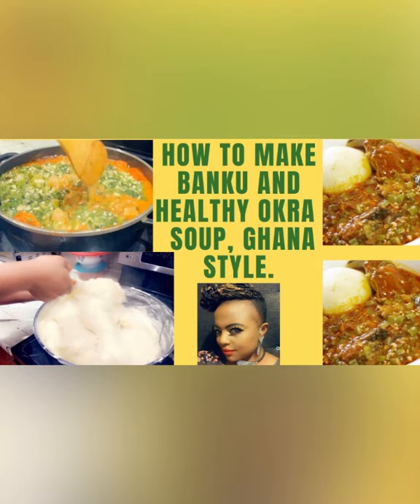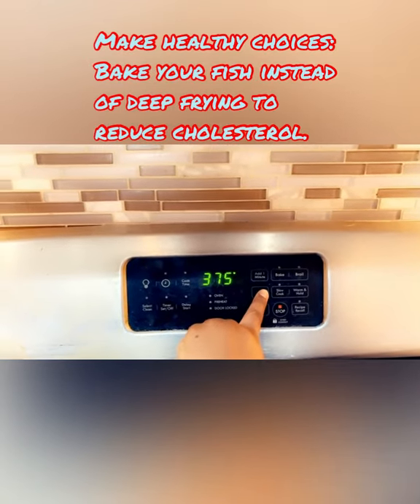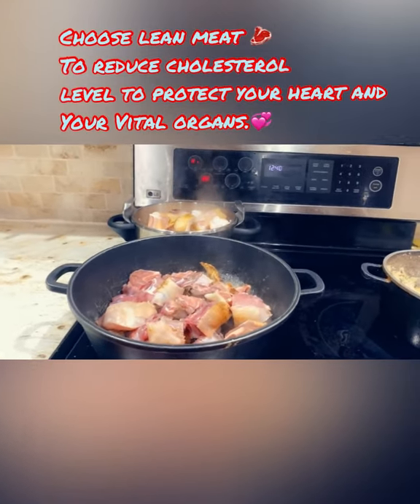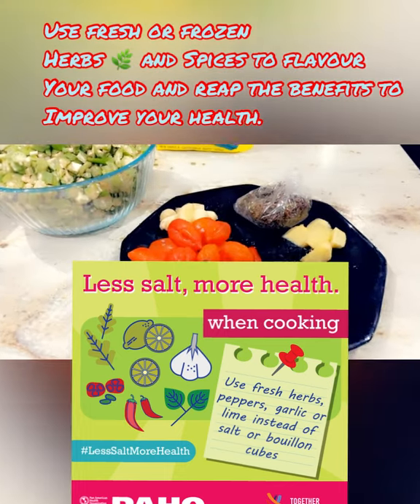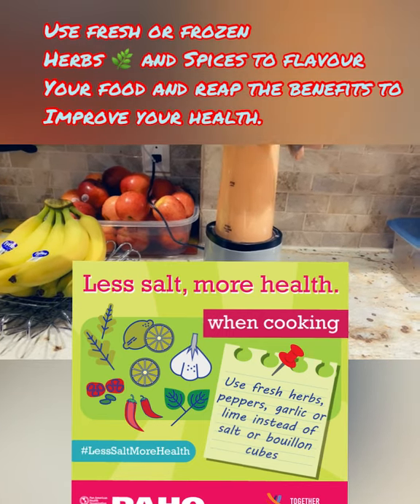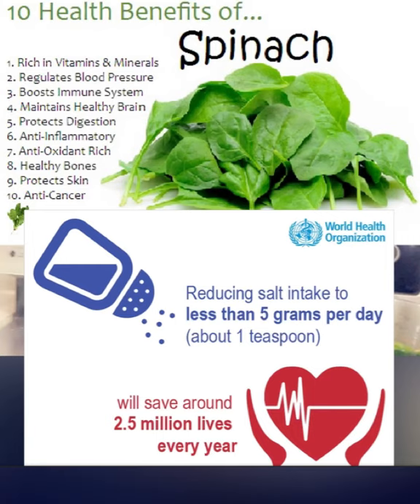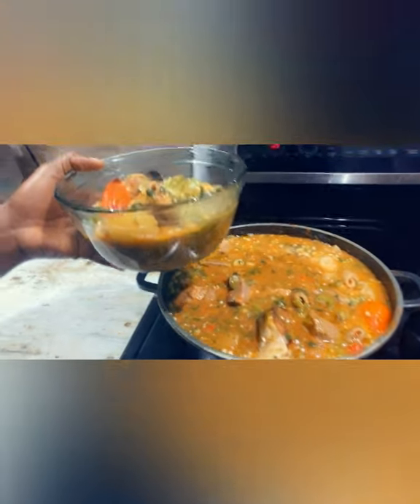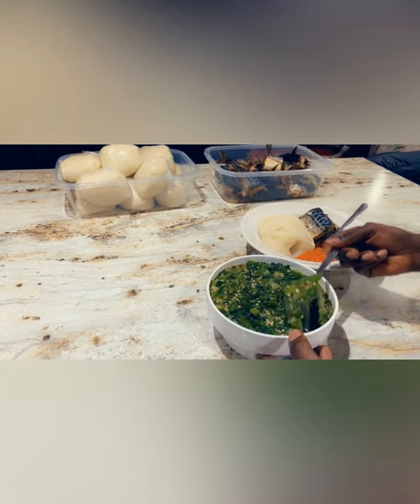How do you eat your Banku?, with okra soup, okra stew or?? My healthy tips when eating Ghanaian food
How do you eat your Banku?, with okra soup, okra stew or??

In this video. I share My healthy tips when eating Ghanaian food.
In this video, I focus on healthy ways to cook and make healthy version of the authentic Ghanaian Banku and okra soup. I will show you multiple ways of portion controlling your food and creating a healthy plat.

I provide information on benefits of using herbs, spices to improve your heart health, reduce cholesterol levels, improve blood pressure and blood sugar level for those with diabetes.

Information on the Health Benefit of the ingredients used in this video  like vegetables, healthy grains and starches, healthy ways to prepare meats without losing the deliciousness of the food are provided.

Enjoy this video and share your healthy ways of preparing your cultural food and tips to improve your overall health.

Background music 🎶:
Musician: @iksonmusic